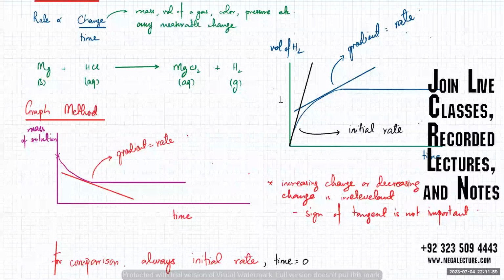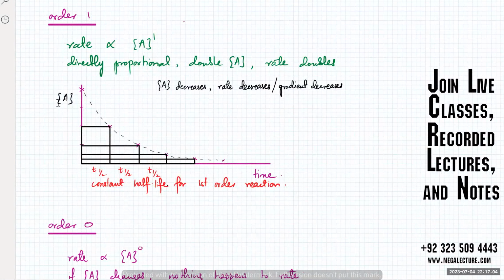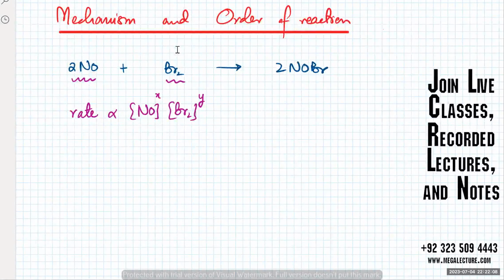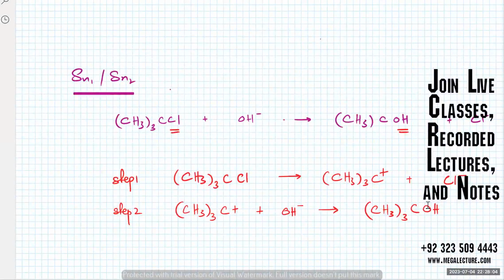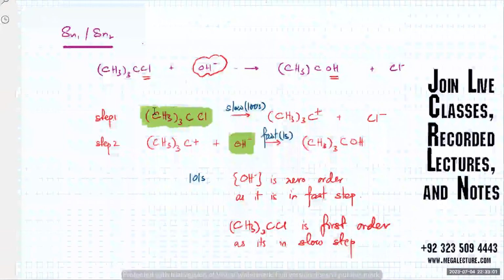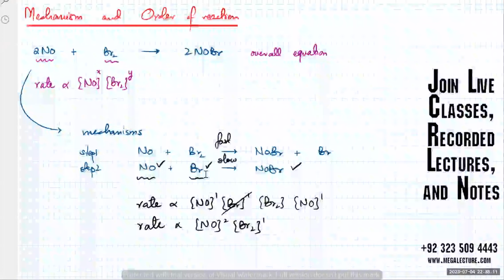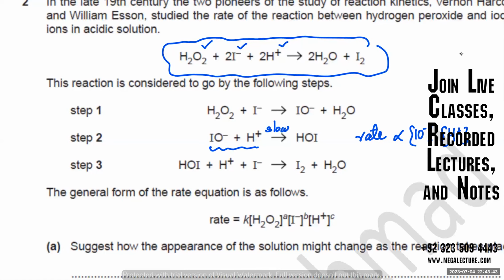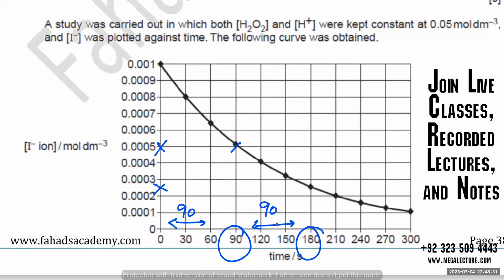04 Jul 2023 - AQA Chemistry - Reaction Kinetics - Order of Reaction - SN1 - SN2 - Questions Solved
04 Jul 2023 - AQA Chemistry - Reaction Kinetics - Order of Reaction - SN1 - SN2 - Questions Solved